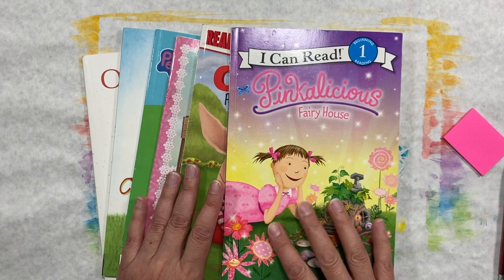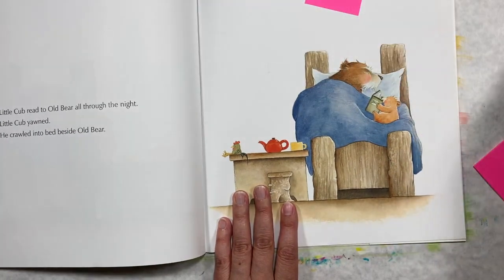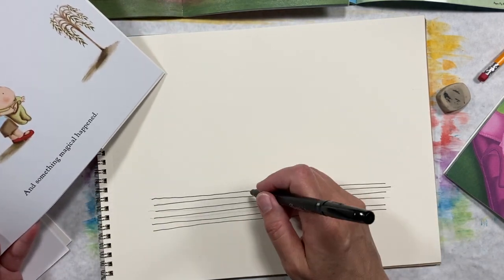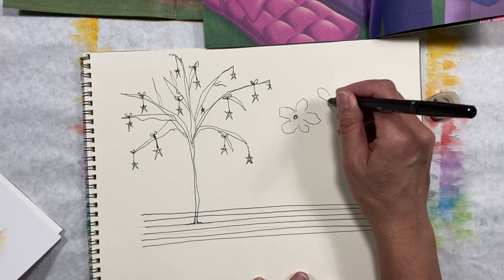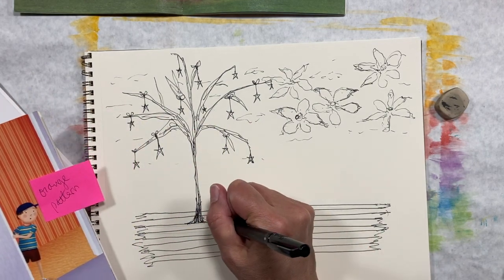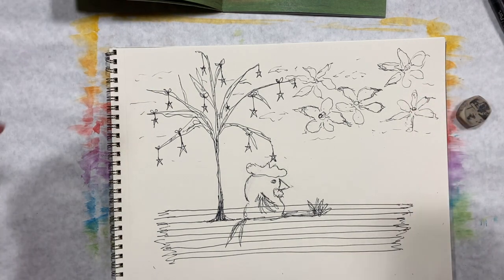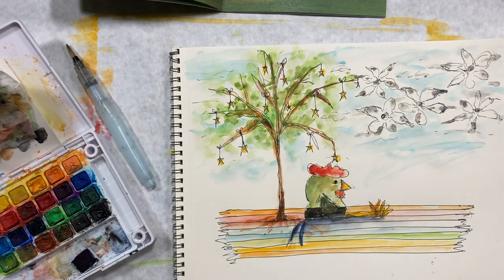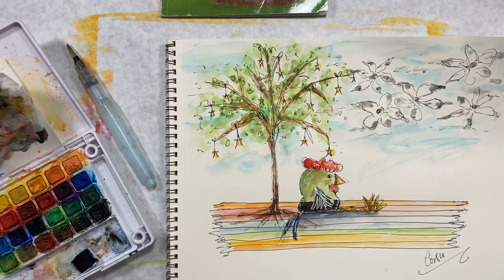Finding Inspiration with playful sketching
I challenged a coaching client recently to try a creative exercise where she randomly opened books and used the inspiration she found to create something new. Here's my take on my challenge to her!